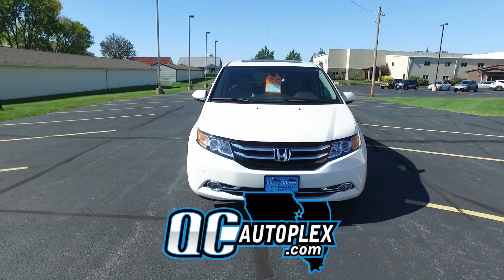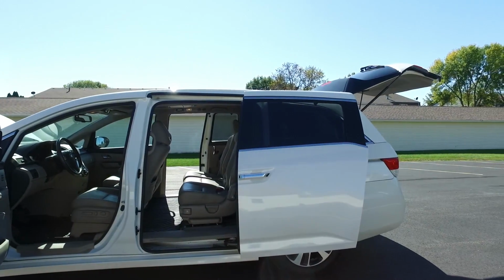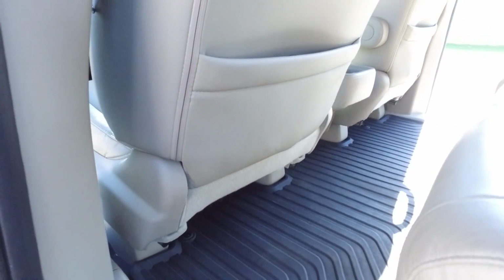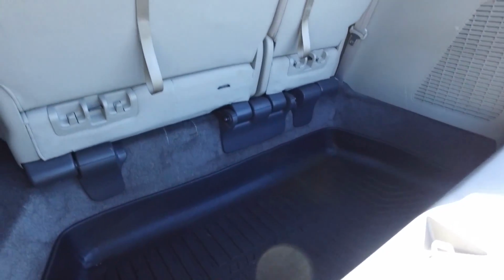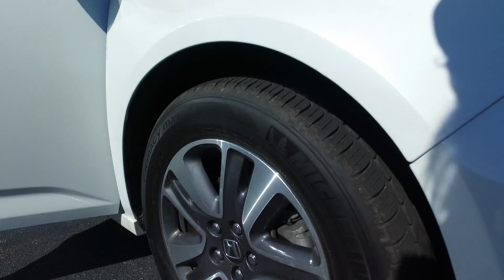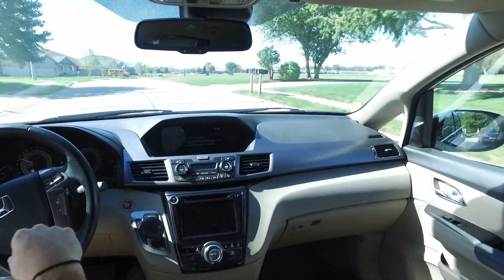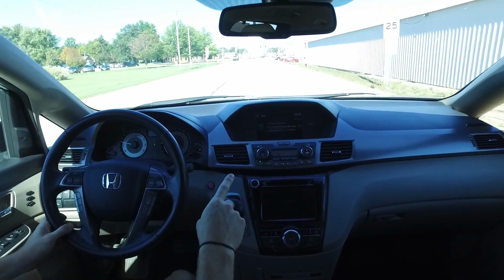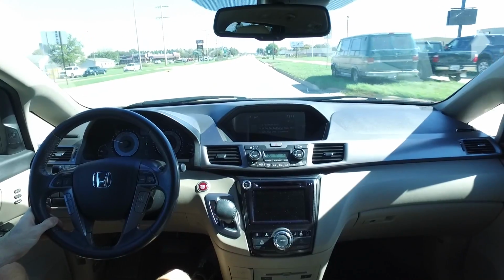QCAutoplex.com 2014 Honda Odyssey Touring Elite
2014 Honda Odyssey Touring Elite